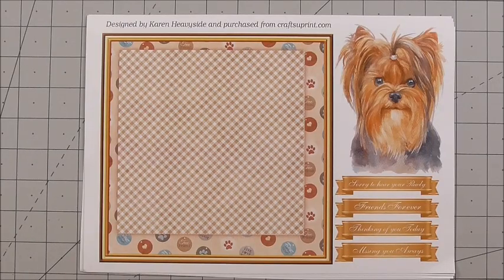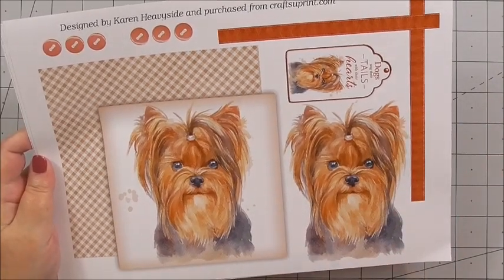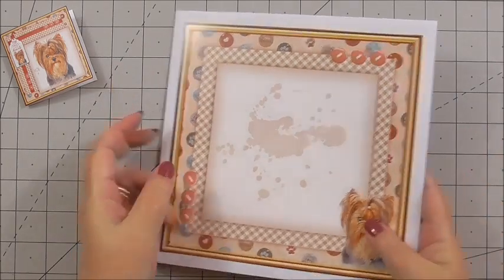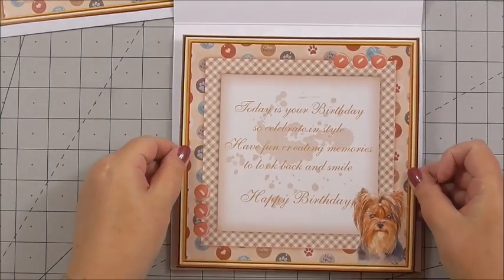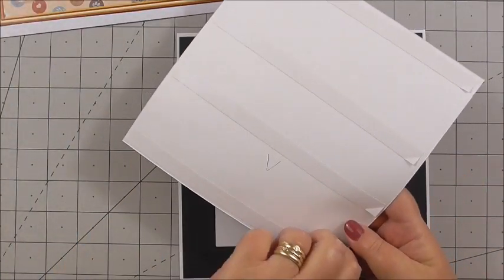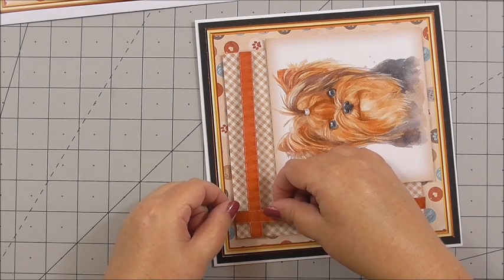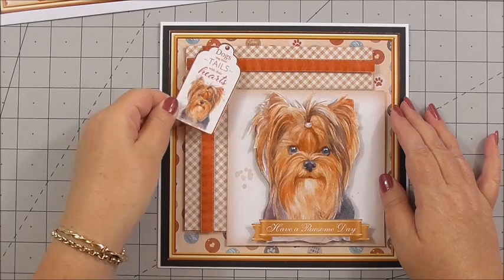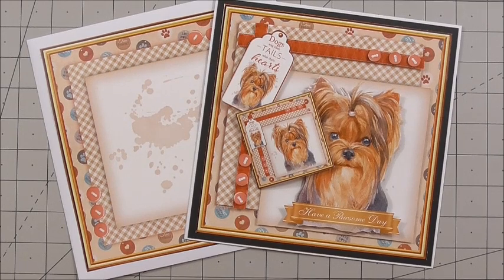CraftsUPrint FREEBIE Yorkshire Terrier Card Front Kit by Karen Heavyside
There are 4 sheets to complete a 7.5 square card front with decoupage, sentiments and Insert panels. Can be resized in a graphics program.

1. Card front, dog image and 4 sentiments,  sorry to hear your pawly,  friends forever,  thinking of you today,  missing you always

2. Image panel and embellishments

3, Blank insert and gift tag

4. Insert with birthday verse and 4 sentiments,   1 blank and happy birthday from the dog,  have a pawsome day,   happy birthday

The CUP number for this design is cup1059779_45357